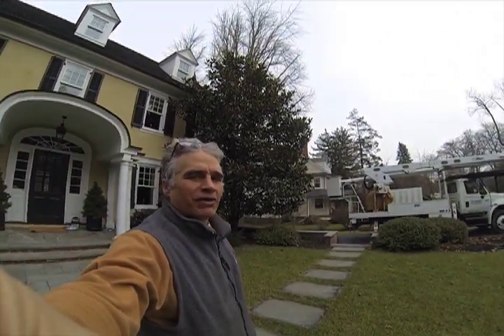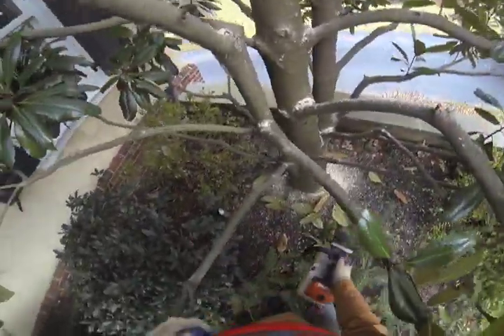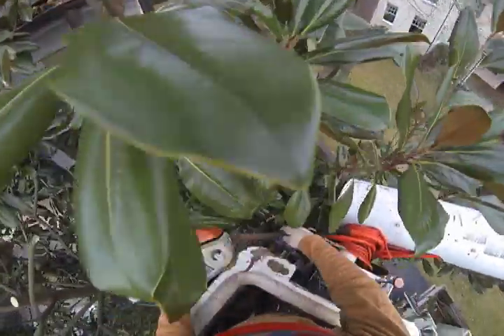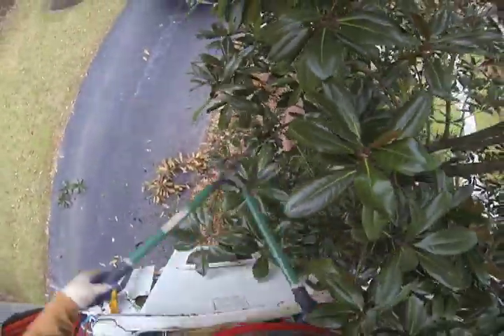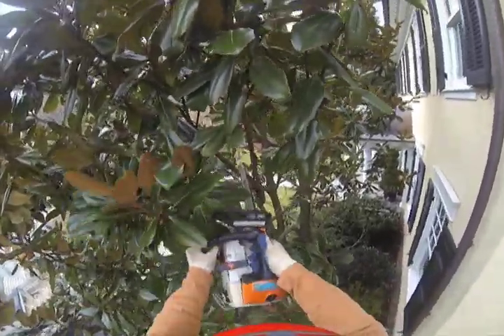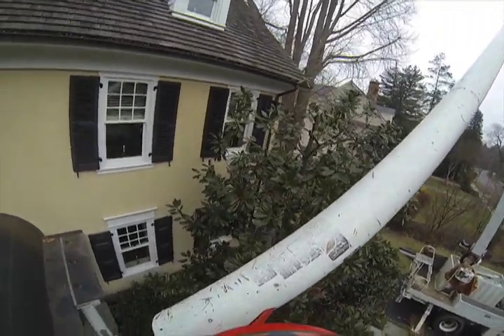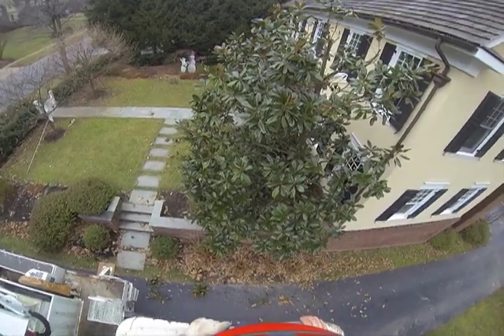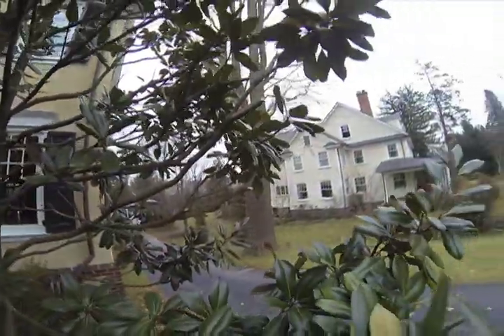ornamental pruning southern magnolia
This video is for those interested in studying the process of ornamental pruning in great detail. It shows the complete pruning of a 30 foot southern magnolia, including height reduction and shaping, thinning, creating clearance from the house, and handling a fussy customer (wait for it). Watching someone make 150 little shaping cuts from the bucket is slightly more exciting than watching ice melt, so if you're interested in action and excitement pass on this one.